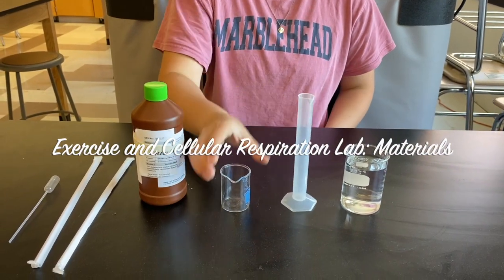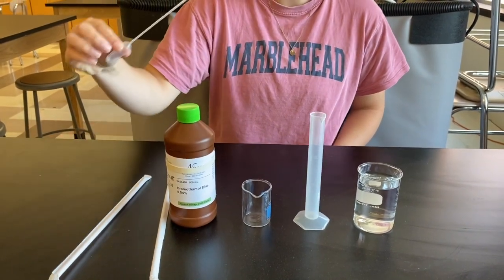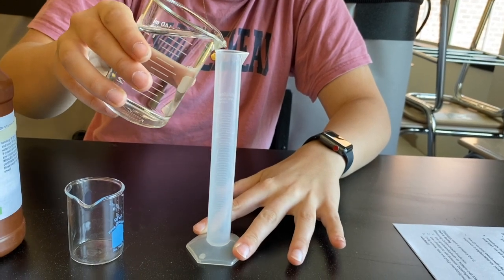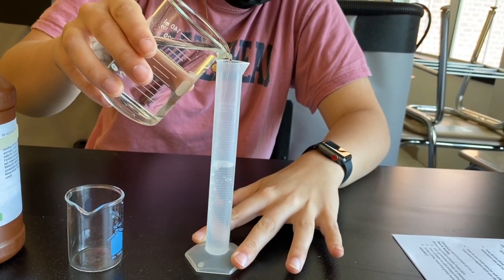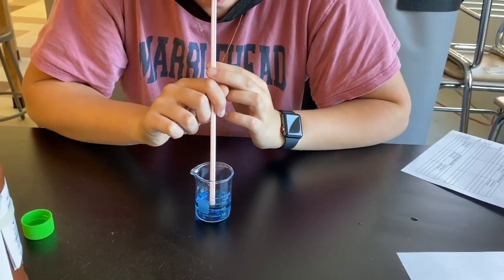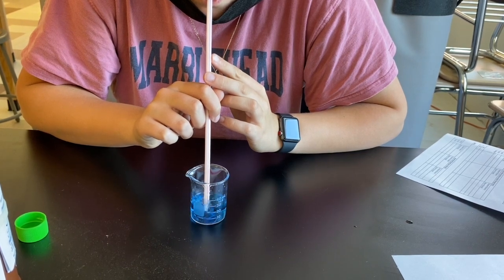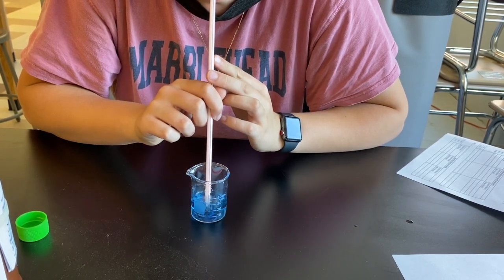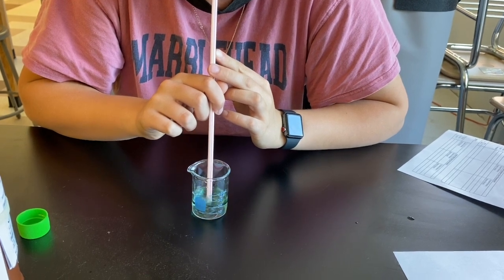Exercise Lab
This video is about Exercise Lab